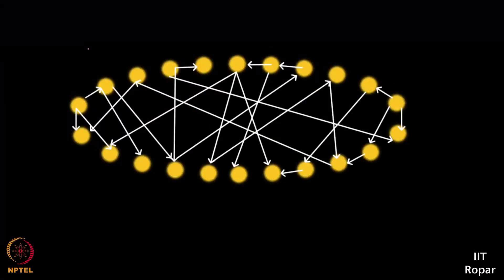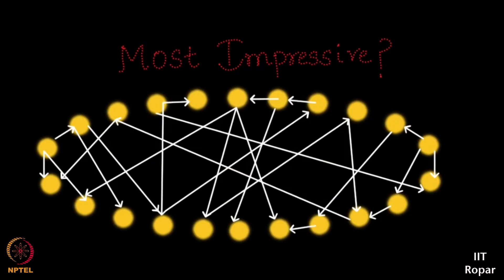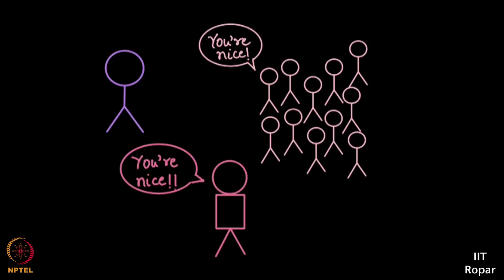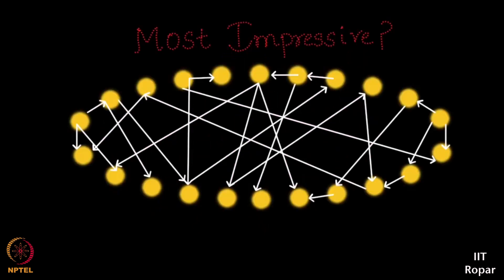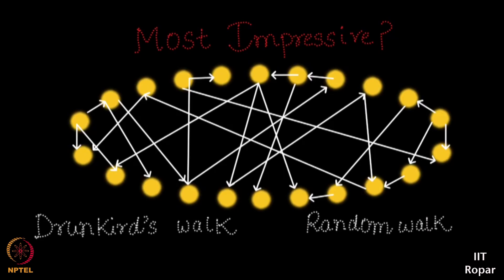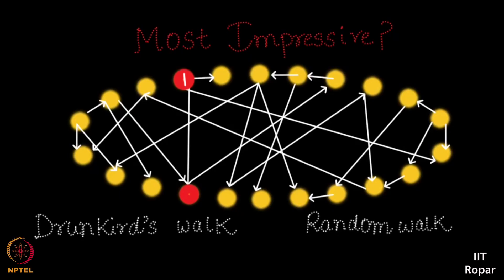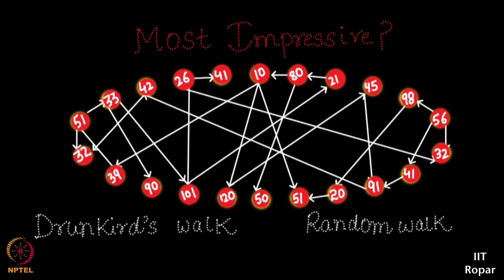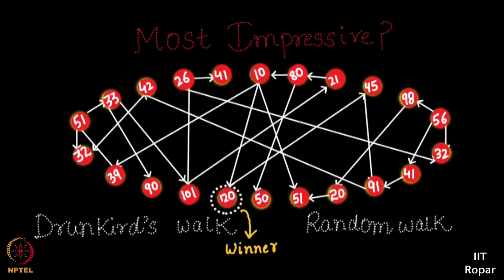mod 12 Page Rank How does Google Work ? Part 03